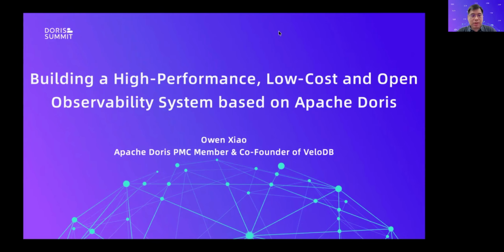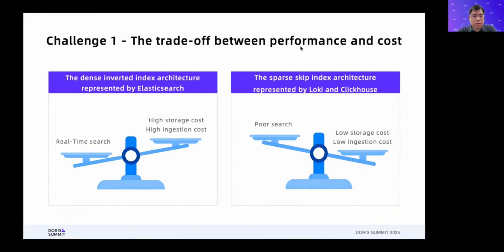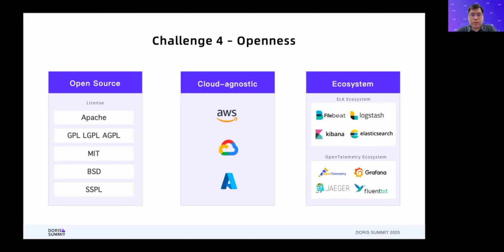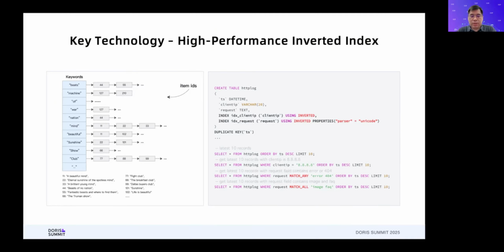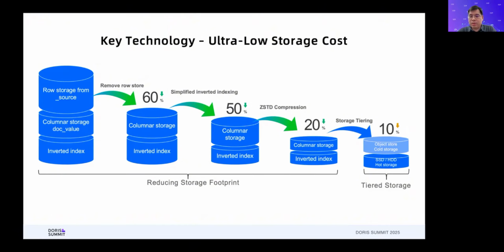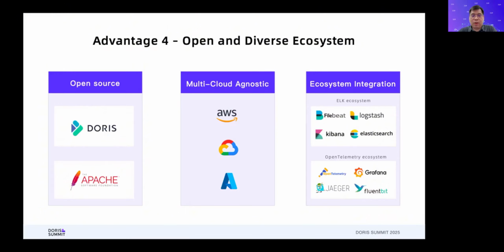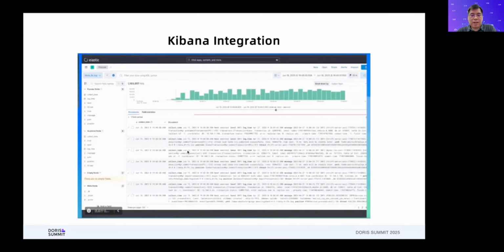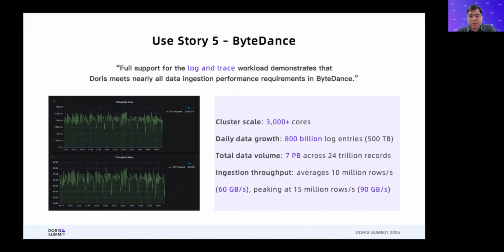Building an Observability Solution Based on Apache Doris: Open, High-Performance, and Cost-Efficient